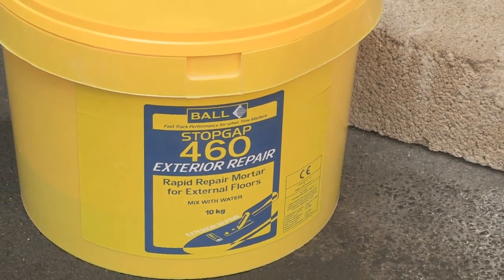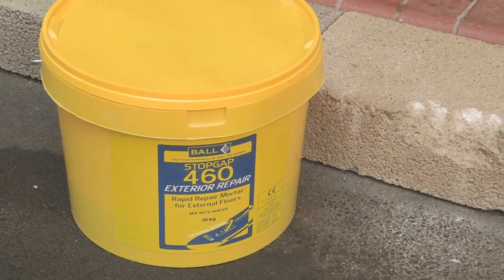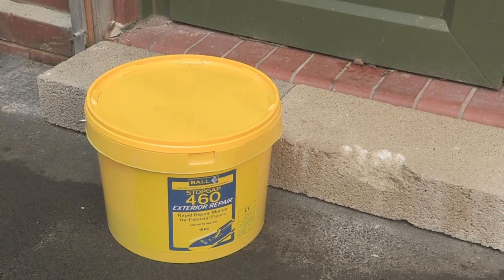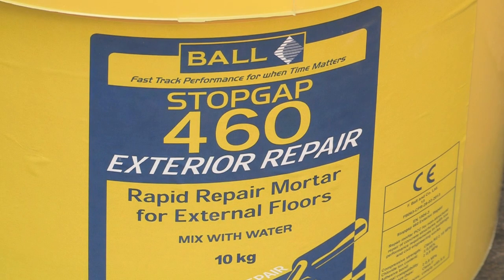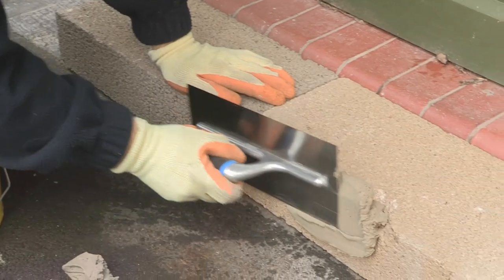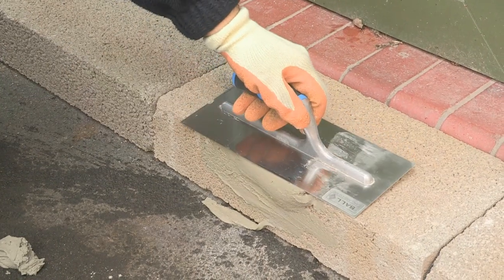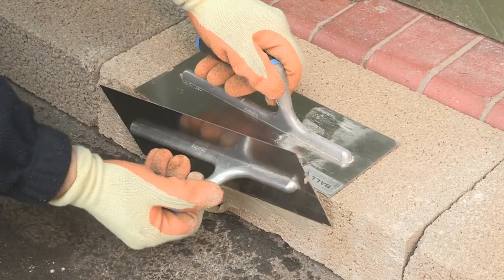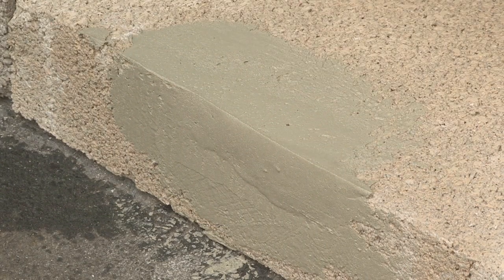How to mix and apply Stopgap 460 Exterior - Rapid Repair Compound for Floors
Stopgap 460 Powder Mixed with Water

STOPGAP 460 is a polymer modified, fast setting mortar for repairing external floors prior to the application of STOPGAP 850 or for use in internal applications under STOPGAP waterproof surface membranes. It has been specifically designed for use in damp conditions and has excellent freeze / thaw resistance when used in external environments.STOPGAP 460 can be used for the non-structural repair of lower strength concrete elements such as floor screeds, concrete paving slabs, balcony edges, stair treads and risers and is also suitable for producing gradients for ramps.Packed in a resealable bucket allowing the bucket to be stored until required.